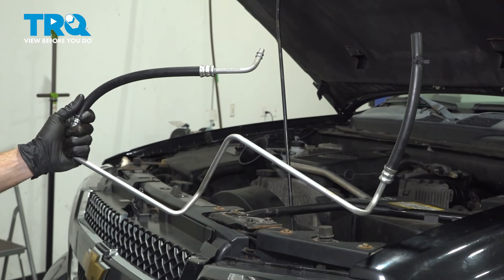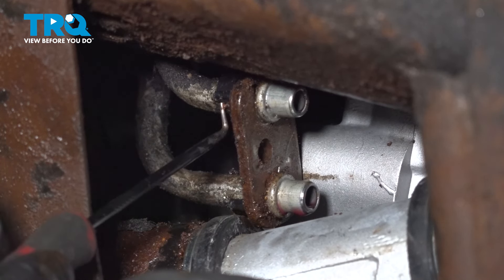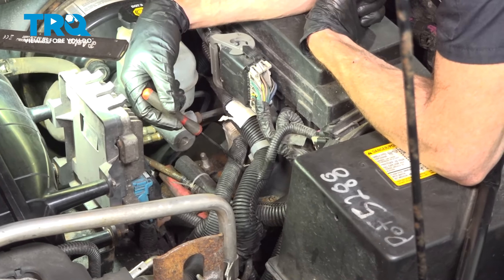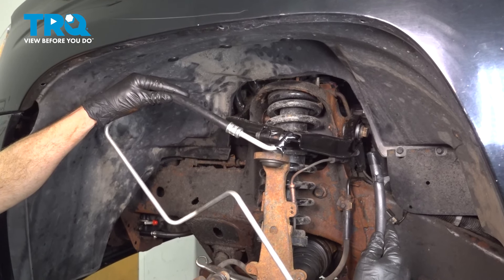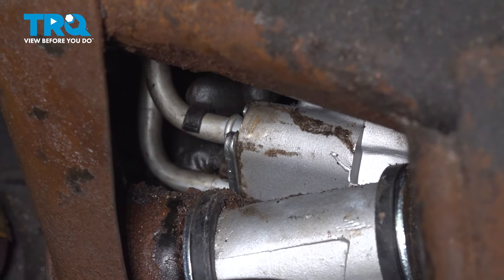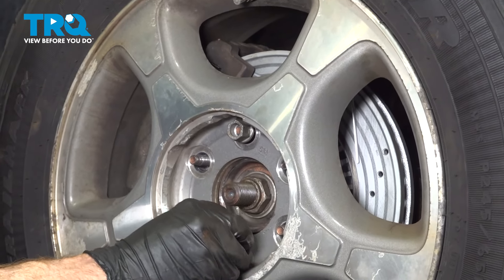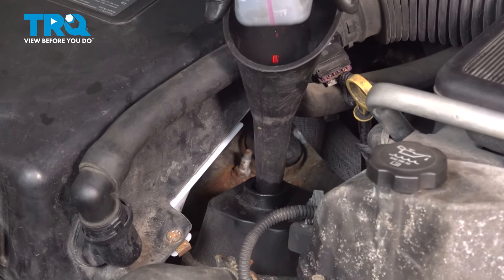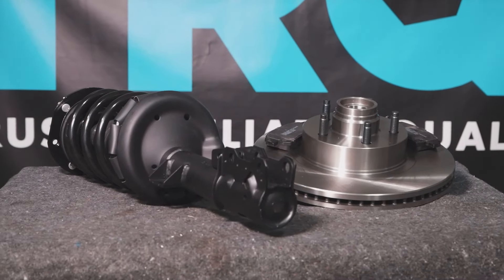How to Replace Power Steering Return Line 2002-2009 Chevrolet Trailblazer 4.2L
This video shows you how to install a new power steering return line from TRQ on your 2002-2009 Chevrolet Trailblazer (4.2L).

This repair was done on a 2007 Chevrolet Trailblazer LT 4.2L Sport Utility 4-Door 4WD Automatic and the process should be similar on the following vehicles:
2002 Chevrolet Trailblazer
2003 Chevrolet Trailblazer
2004 Chevrolet Trailblazer
2005 Chevrolet Trailblazer
2006 Chevrolet Trailblazer
2007 Chevrolet Trailblazer
2008 Chevrolet Trailblazer
2009 Chevrolet Trailblazer

• Power Steering Fluid
• Safety Glasses
• Drain Pan
• Wheel Chocks